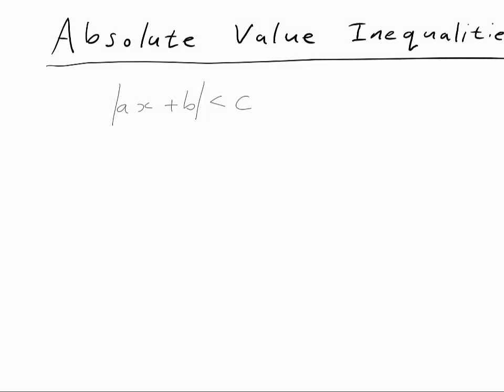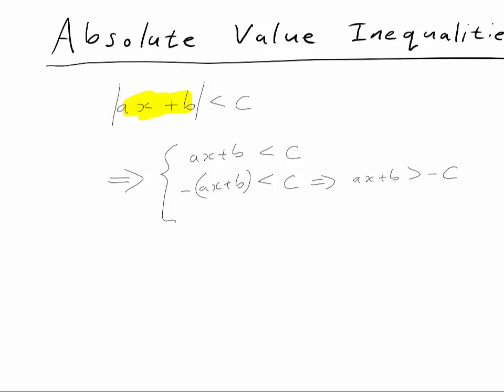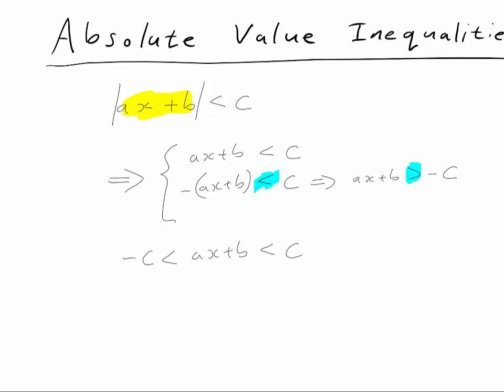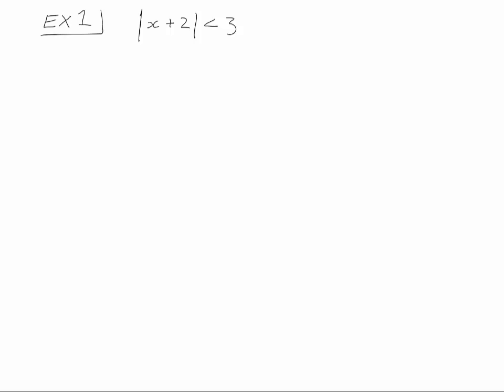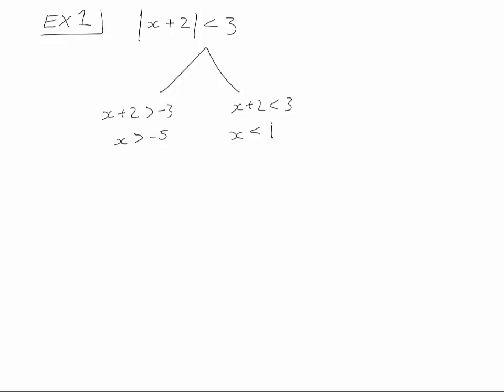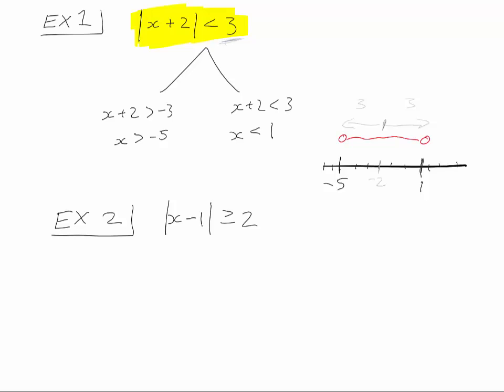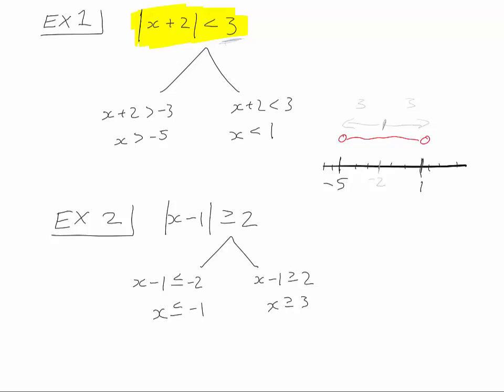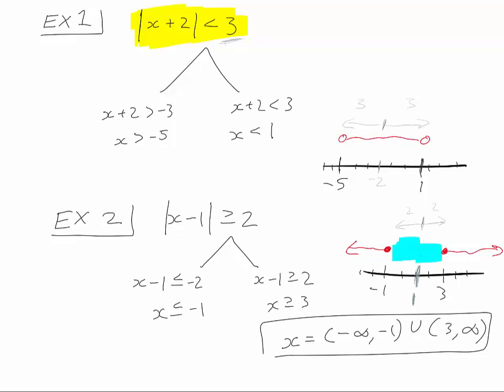Absolute Value Inequalities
How do you solve an inequality that has an absolute value?